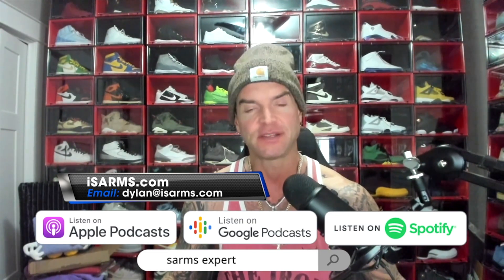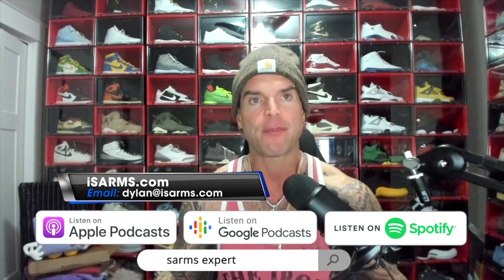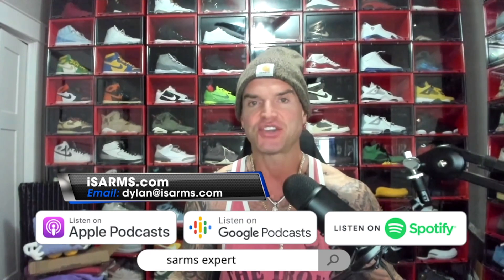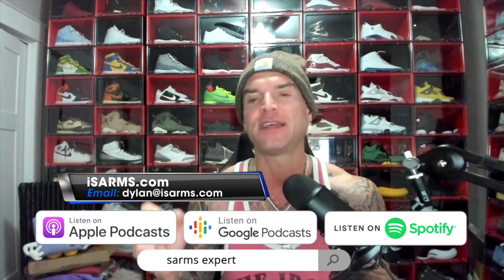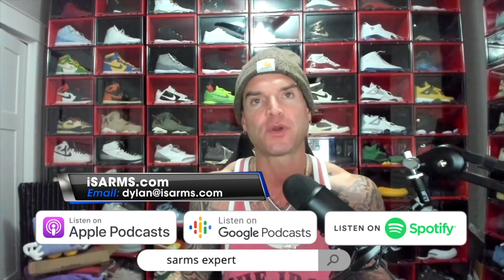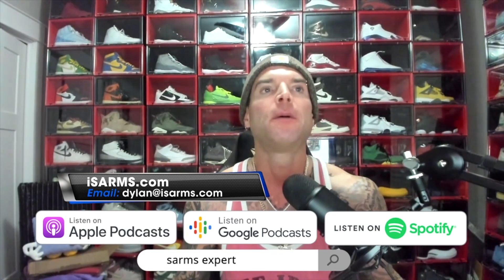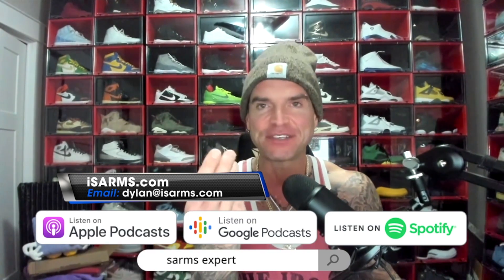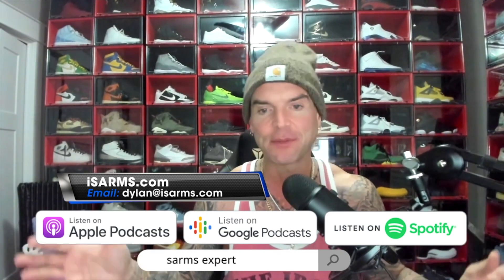The best steroids for recomposition: By Dylan Gemelli